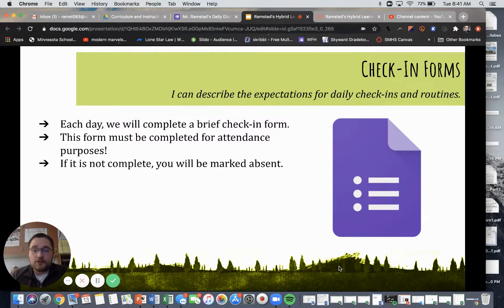Ramstad's Hybrid Learning Tutorial (Check-In Forms)